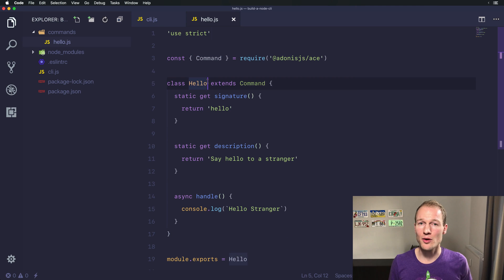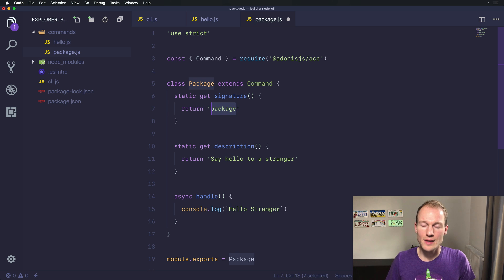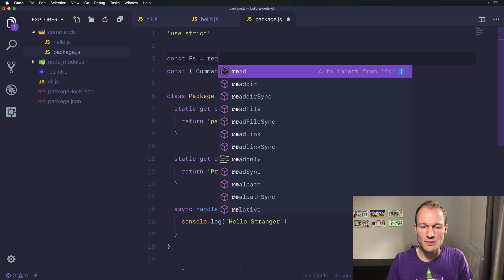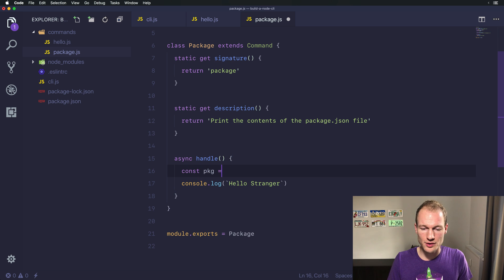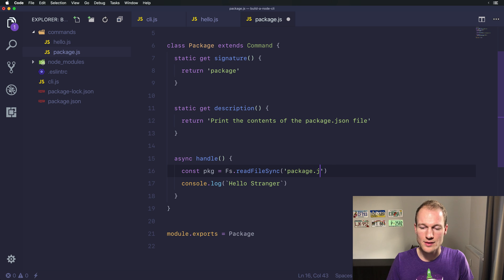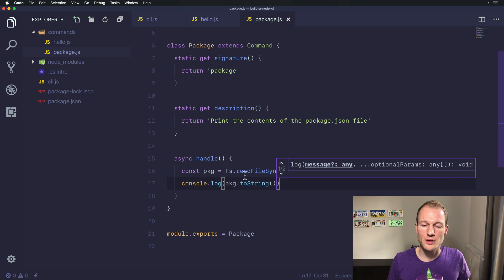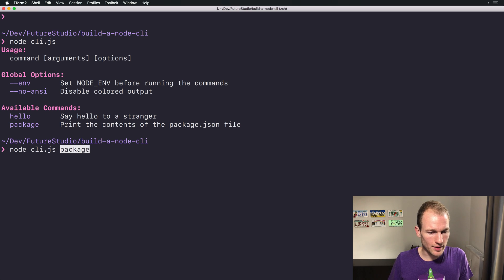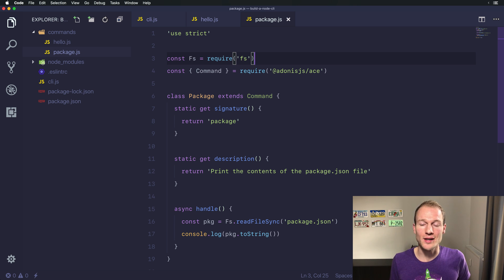#4 Use Node.js Modules & NPM Packages — Build a Node.js CLI with Ace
This is a free series showing you how to build a command line interface (CLI) with Node.js

Use all Node.js modules and NPM packages as you’d do in another app. Keep your flow with known libraries and tools, you’re not restricted in any direction!